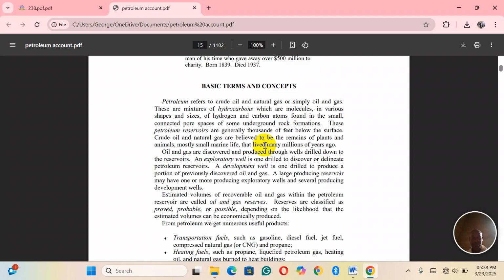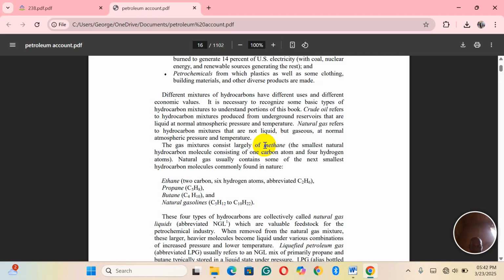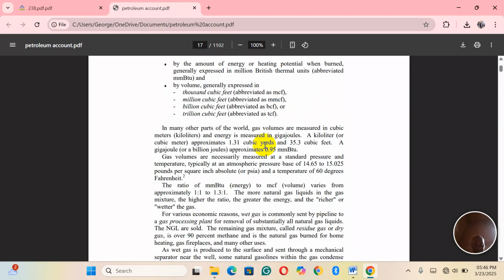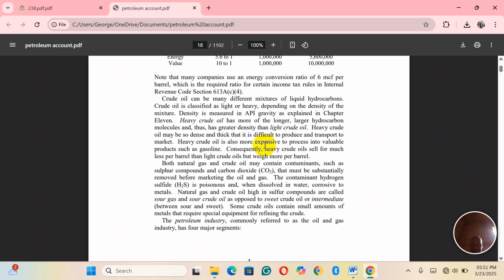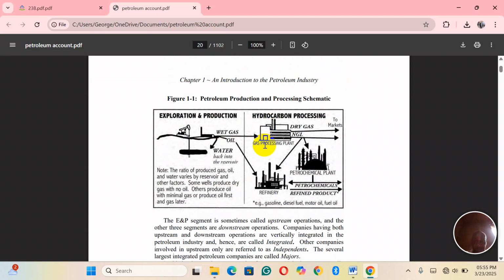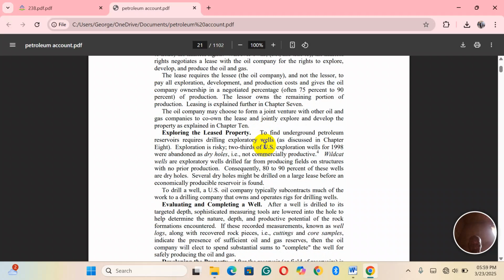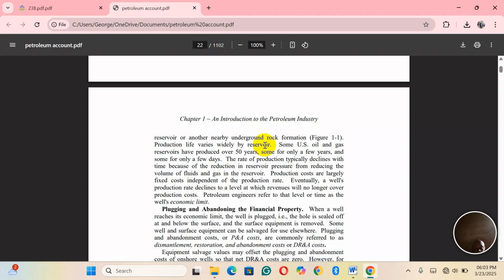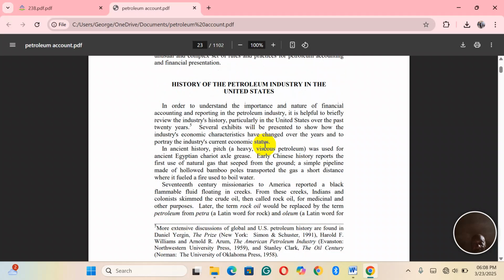PETROLEUM ACCOUNTING ACC 301 1